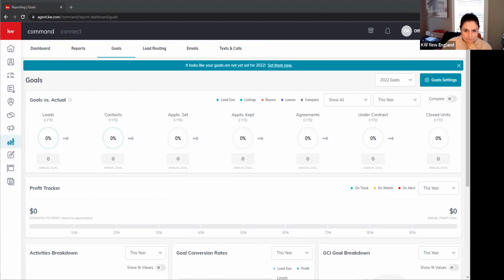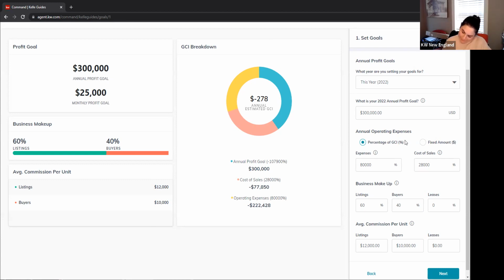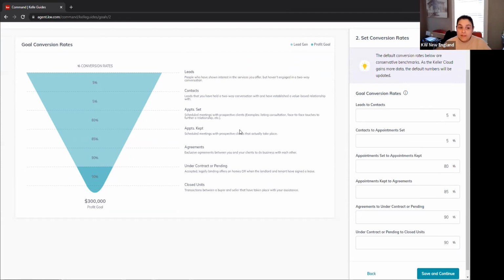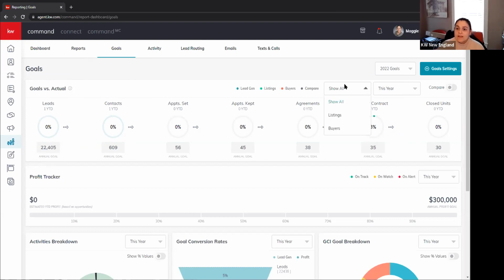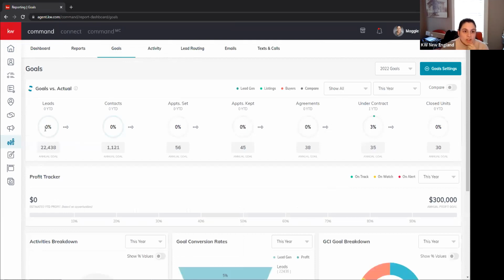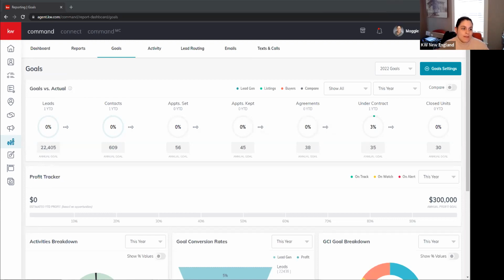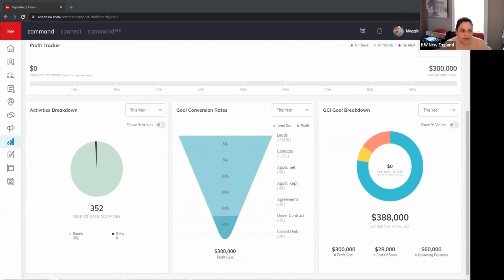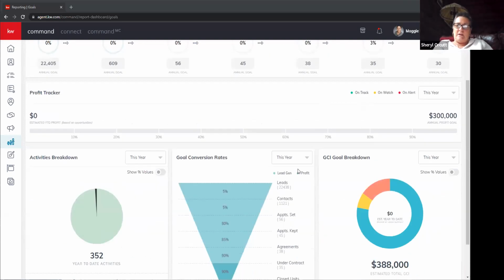KWNE Tech Series: Command: Setting Your Agent Goal in Command - 1/20/22